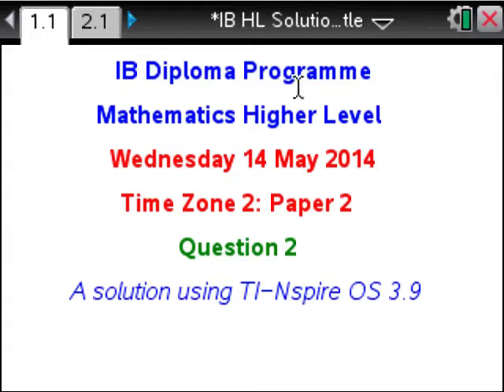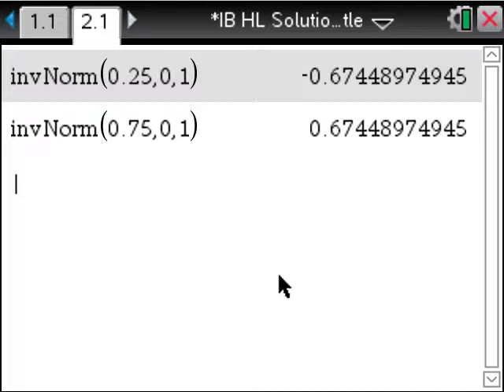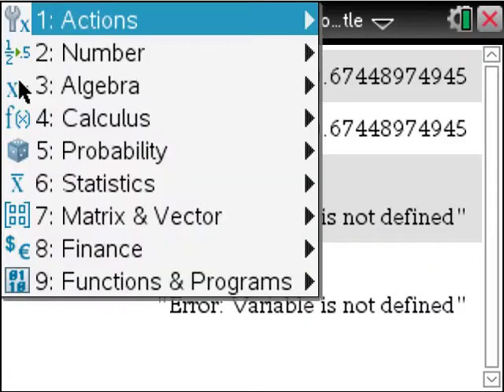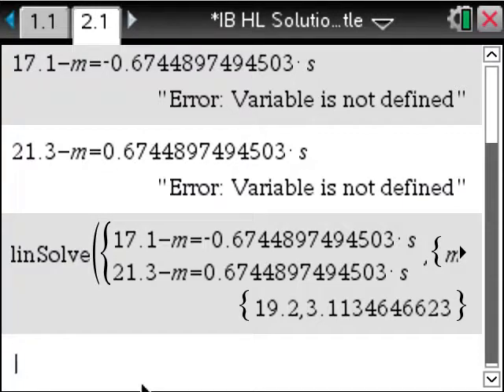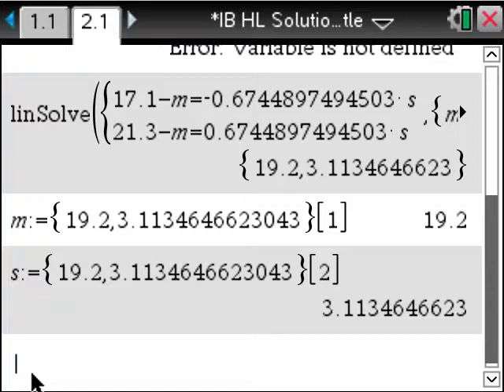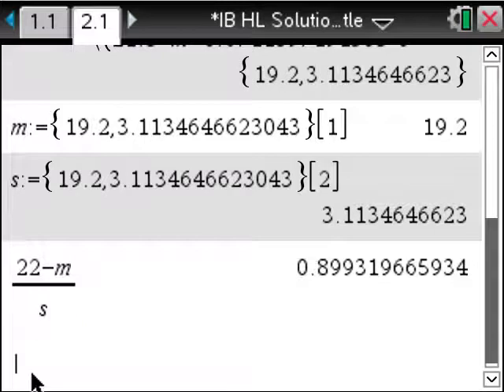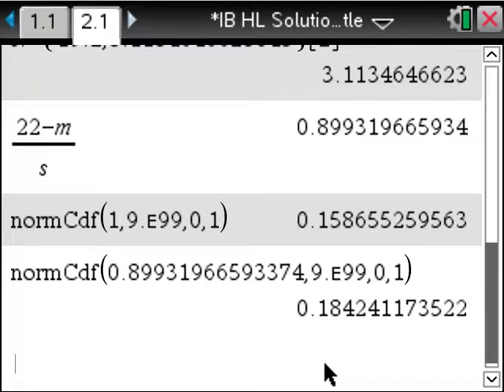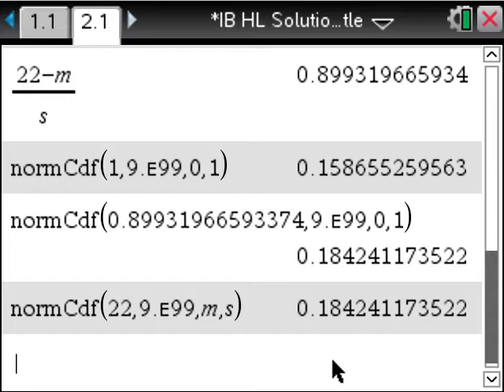2014 May TZ2 Maths HL Paper 2 Qn 02